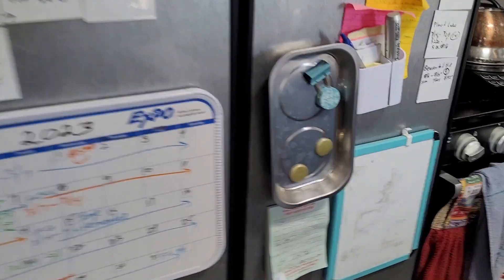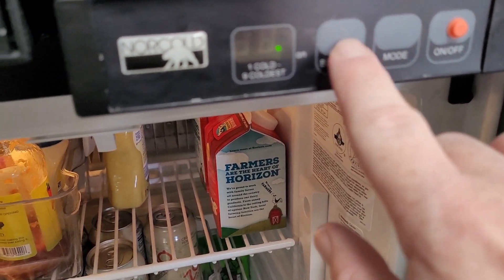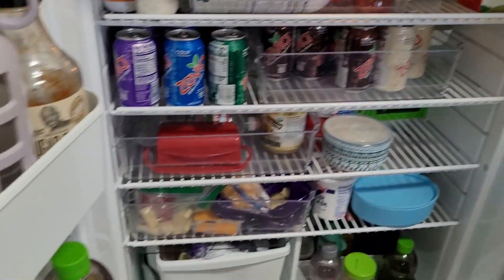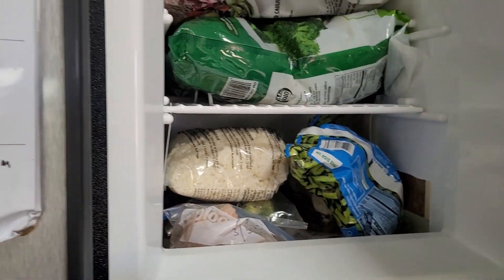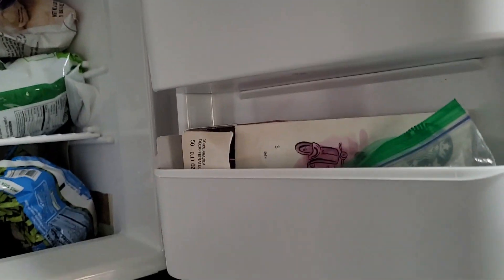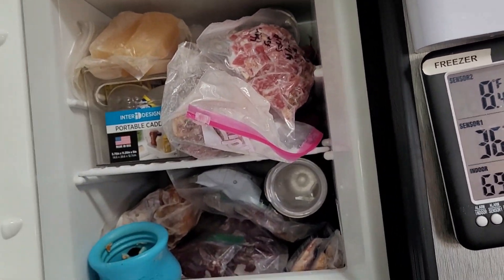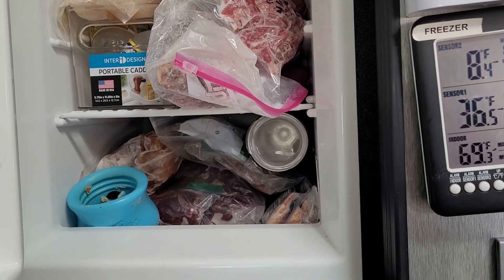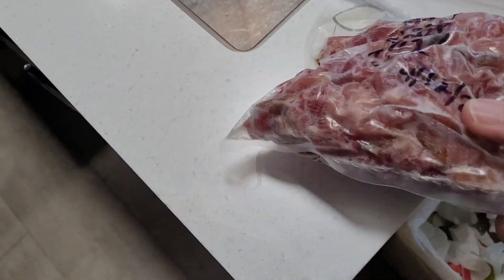Norcold RV Refrigerator: Because Eating Nothing But Trail Mix on the Road Is Kind of Pathetic